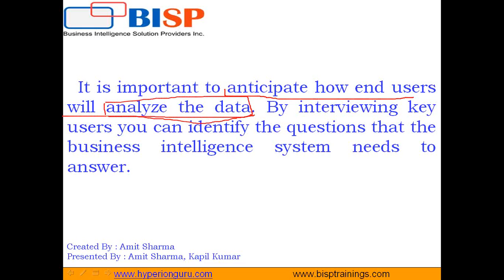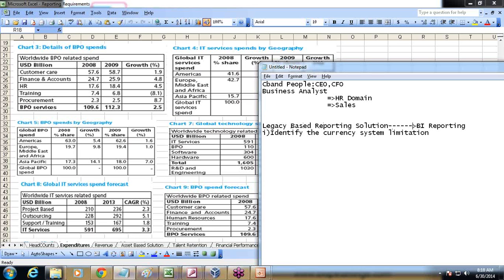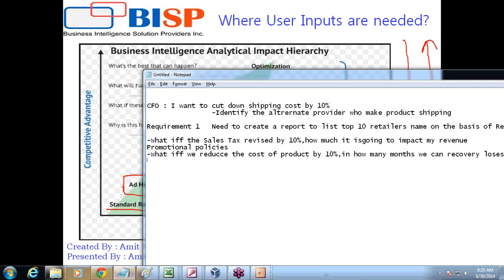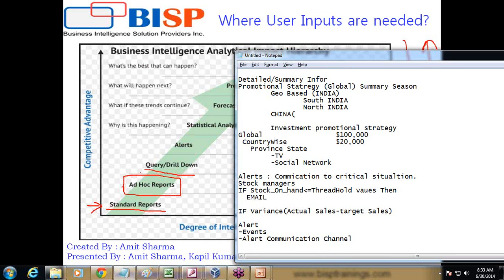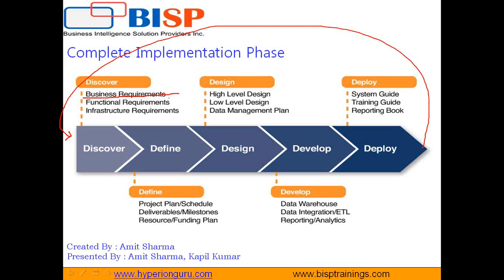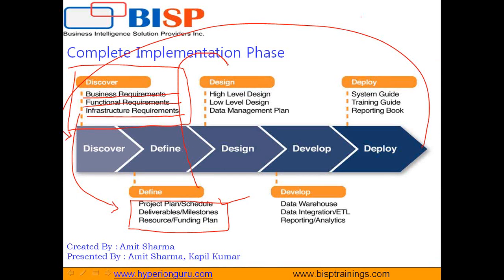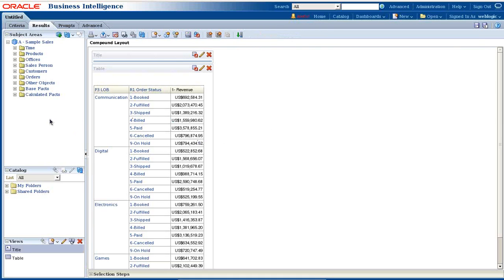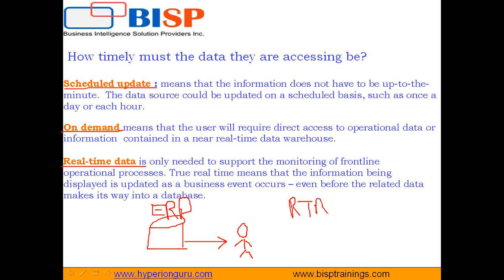Dimension Modeling Session#1 "Identify User Requirements"